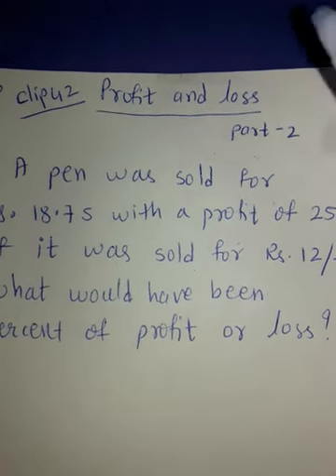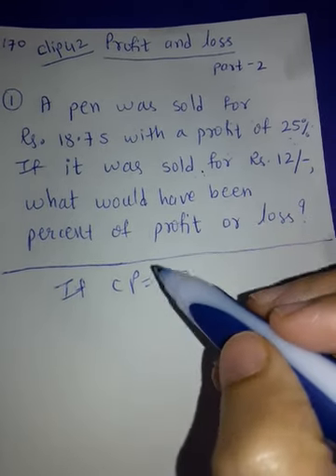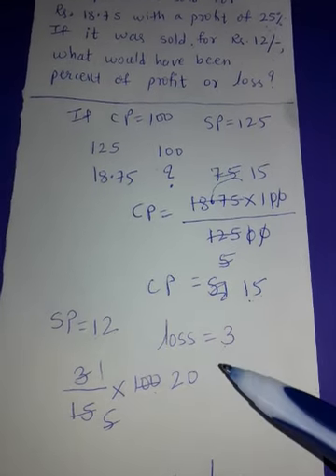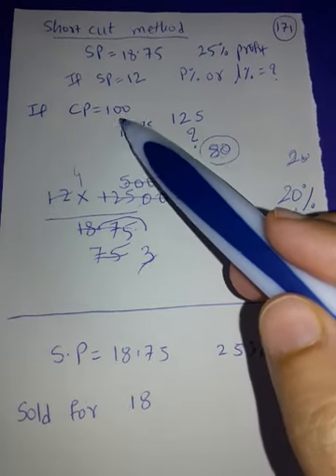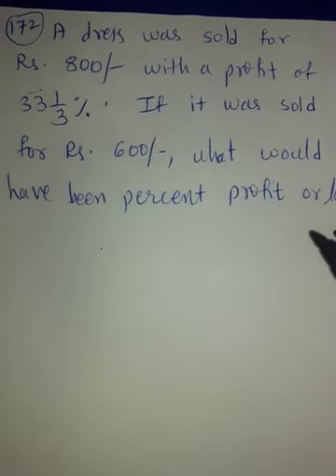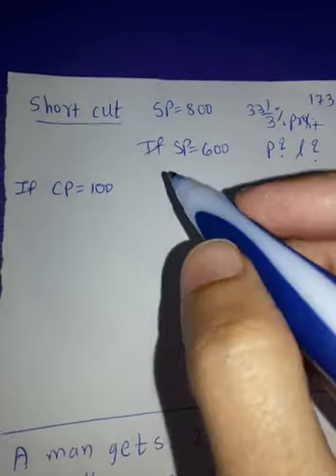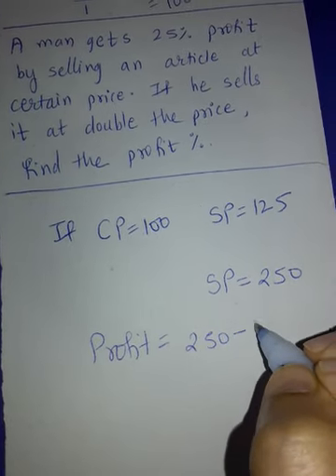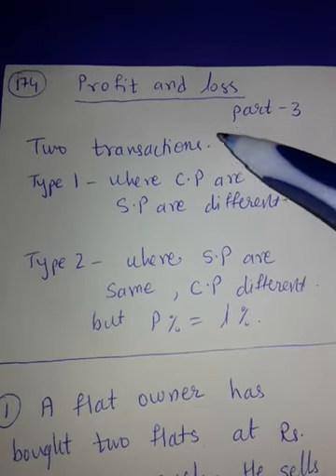Clip 42* Profit n Loss part 2 shortcut method, concept method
In this 2nd part of profit n loss, we will solve the problems using fundamentals and Short cut. Best for clearing fundas, basic maths concepts along with advance level problems.In this channel, we are going to cover quant I.e maths section for various competative exams such as staff selection, banking, SAT, GRE, some posts in UPSC, MPSC and also management entrance exams such as Cmat, G-mat. Also useful for secondary school students. Topics will cover all basic concepts first with easy to difficult problems. Topics such as divisibility tests, factorisation, decimals, fractions, hcf lcm, pecentage, profit and loss, ration proportion, time and speed,time and work and many more will be covered with good quality content.